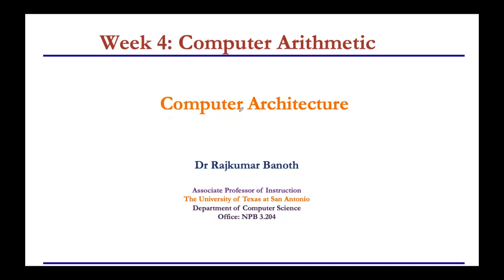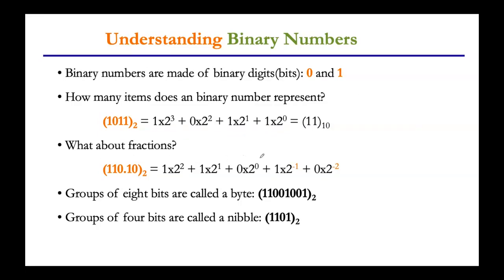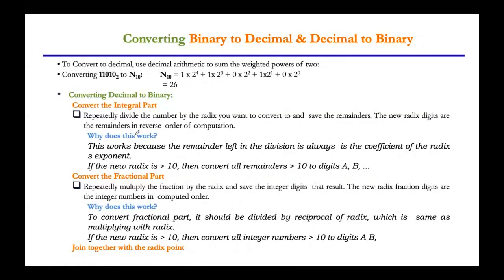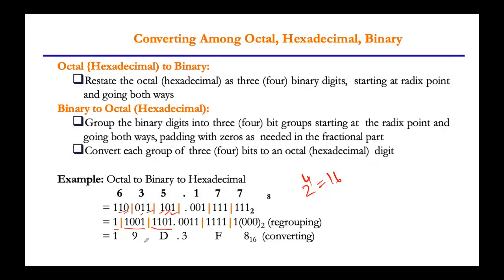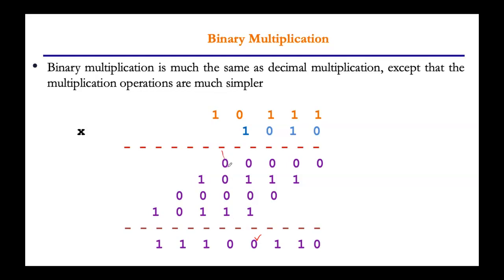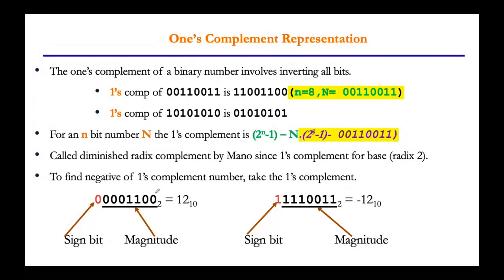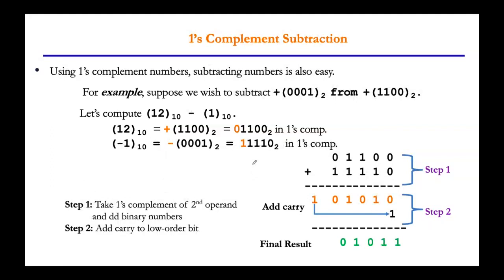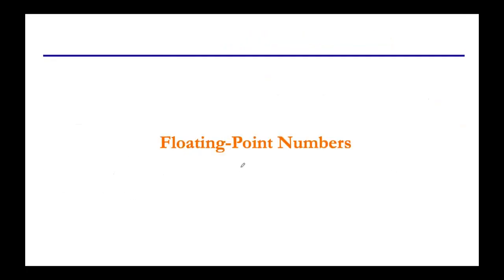Computer Arithmatic 1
Binary and hexadecimal representations
Binary Math
Two’s Complement Encoding